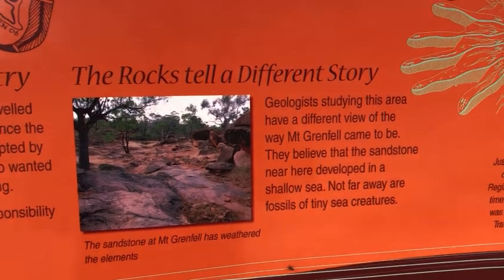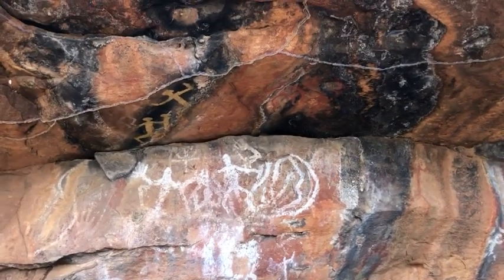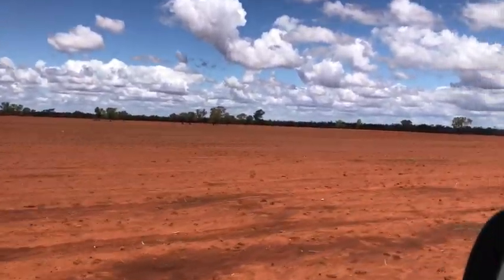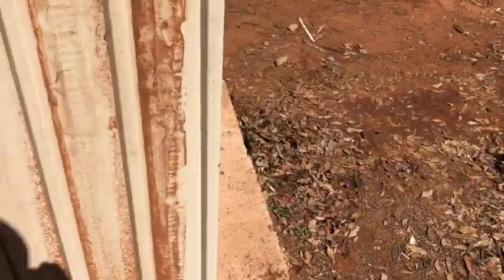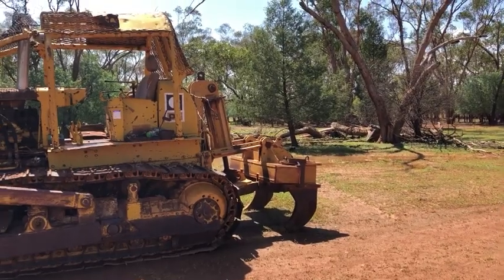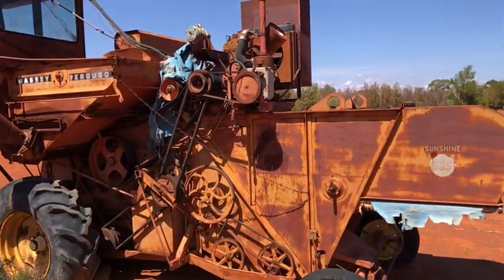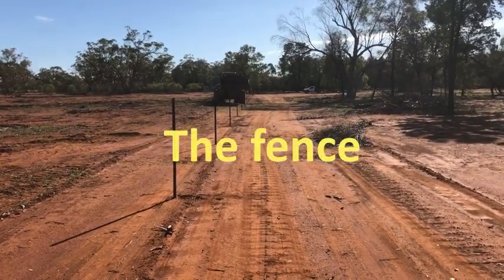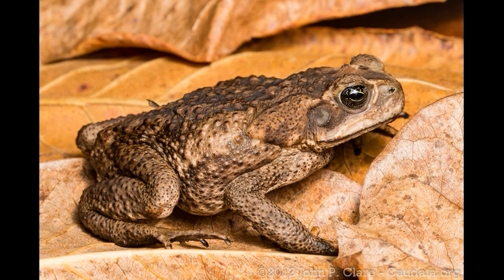Ozzie RV Adventures Part 39